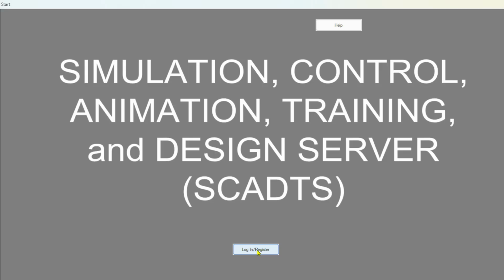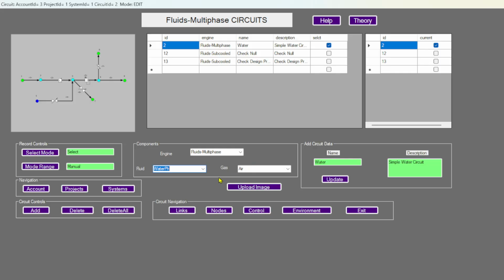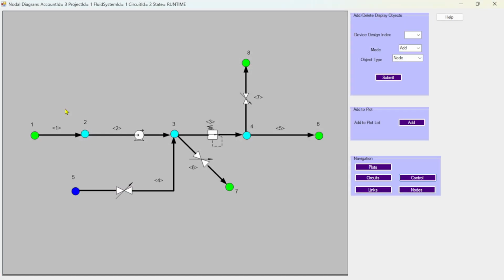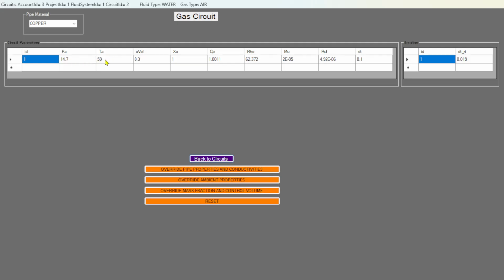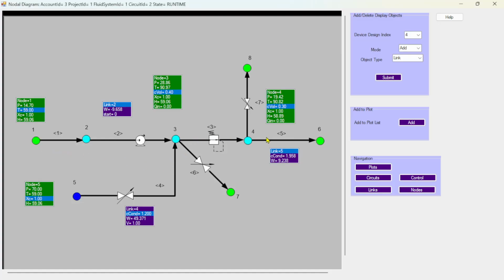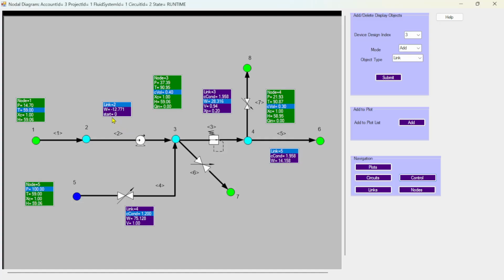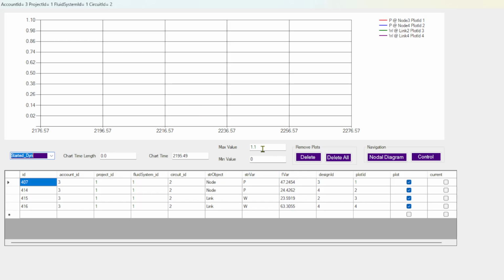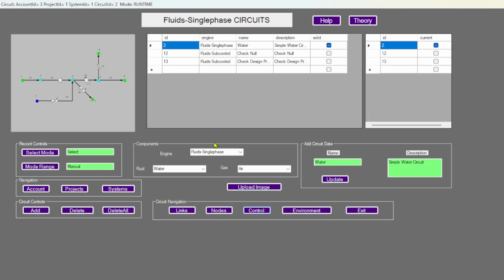An update to the fluid and gas component enabling automatic selection of engine